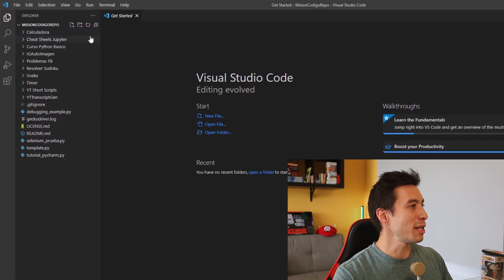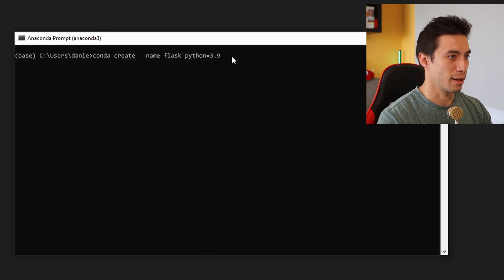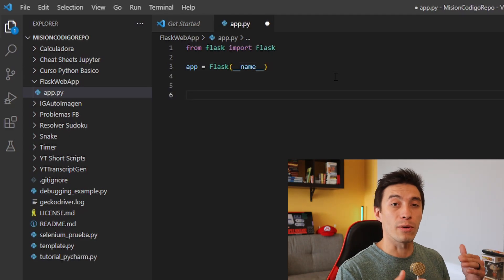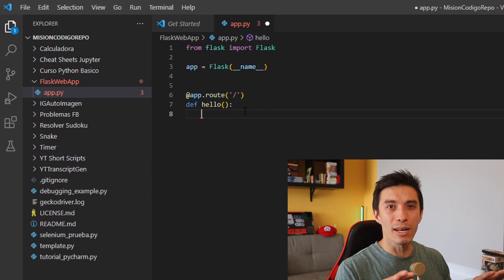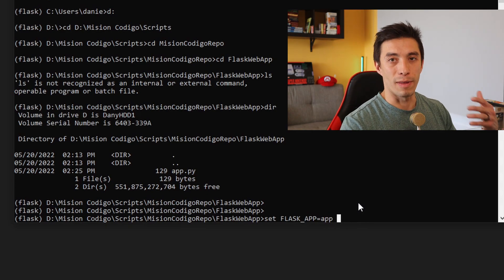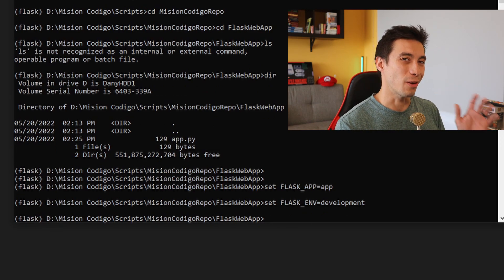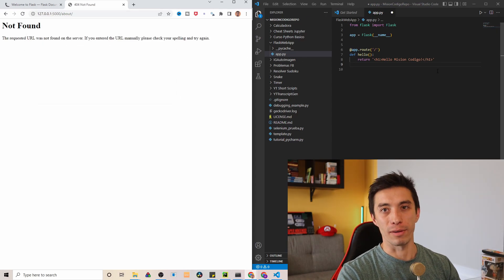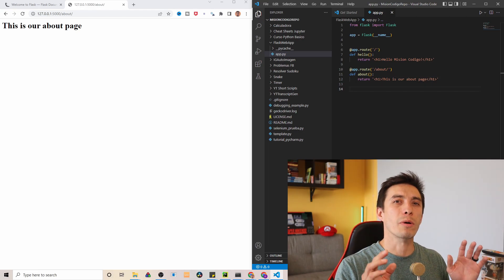Build a WebApp with Python- Flask Tutorial Ep1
Python is a very powerful language, so powerful that you can use it to build super awesome programs. But the best way to serve those programs to the world is through the internet and for that you need to learn how to make a WEB APP.
In this tutorial I cover the basics on how to set up and use Flask, which is a framework that allows you to build web apps in python with 4 lines of code (SERIOUSLY).

This is just part 1 of the full series I have planned where I will cover everything you need to know about FLASK to create, test, deploy and maintain your web apps.

Chapters:
0:00 Intro
0:36 What is Flask
0:57 Create a Virtual Environment
2:31 Write a Hello World Web App with Flask
4:16 Run Local Server and test the Web App
7:02 Handle Input from User
9:30 Handle multiple Input variables
11:10 Development Env and Handling Errors
13:39 Use Templates in Flask